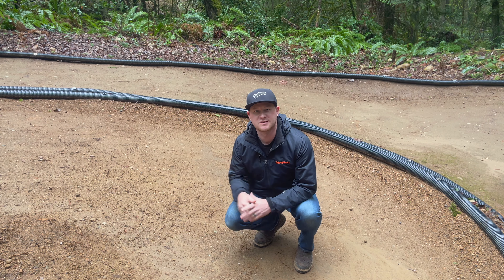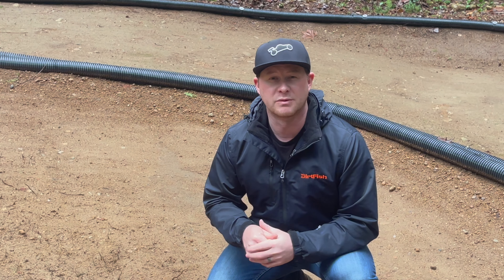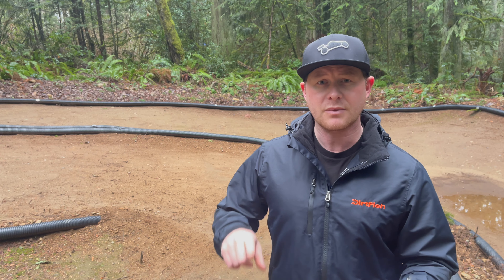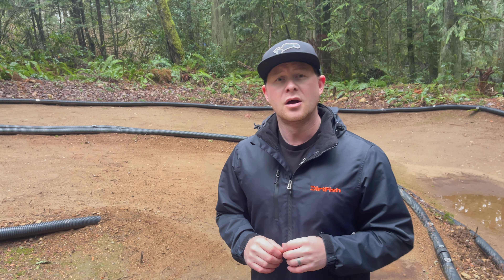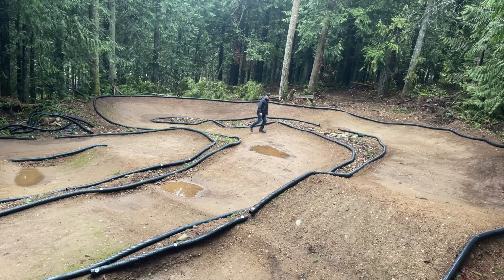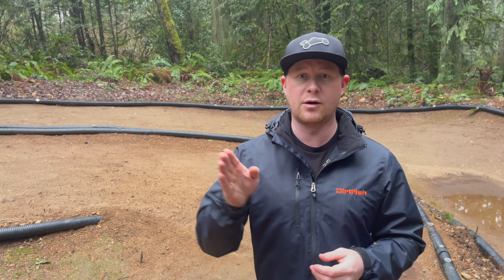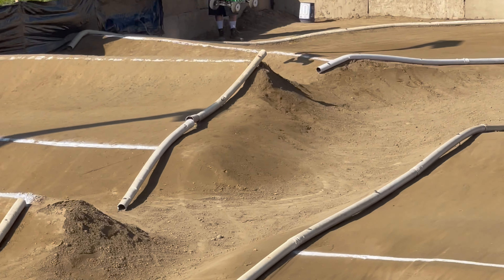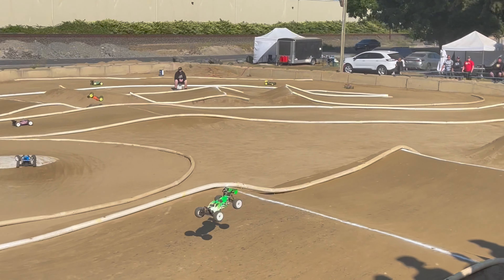7 Secrets to RC Corner Speed!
Races are often times won and lost by the driver that can navigate the corners best. Cornering takes a combination of precision and efficiency! In this video you'll find some basic steps as well as some really important knowledge you can use to get faster and more consistent, ultimately giving you a better chance at winning races!